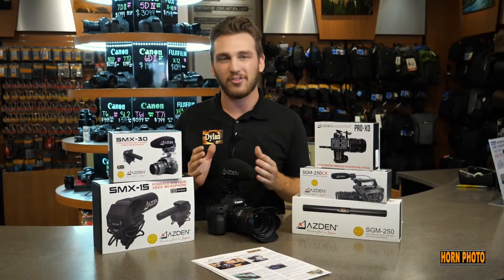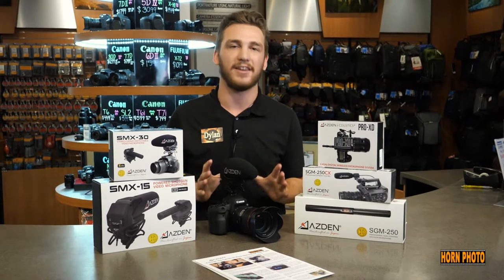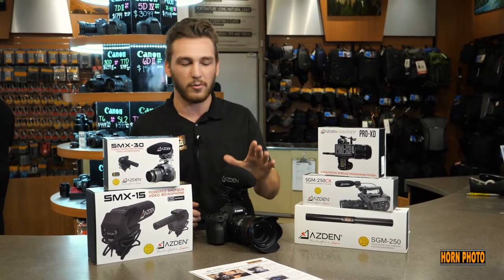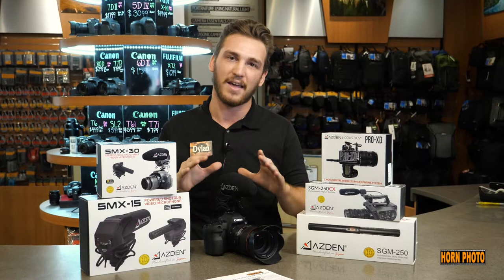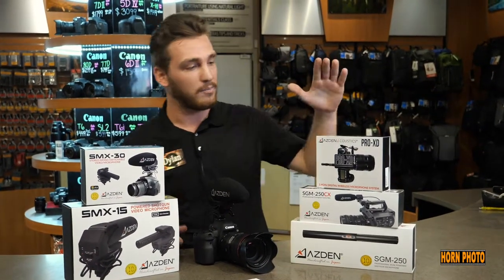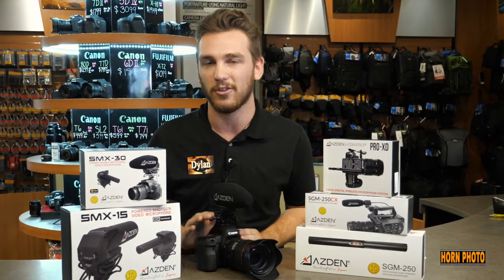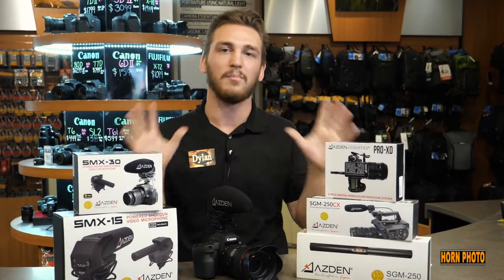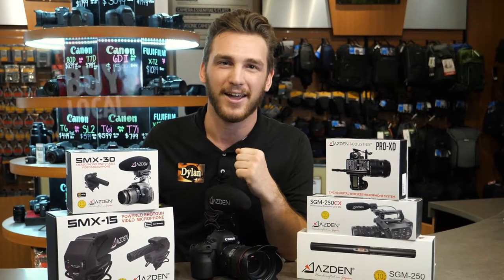Horn Photo AZDEN Mics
Watch and learn.  Or better yet, come into Horn Photo and let us show you Azden Microphones.